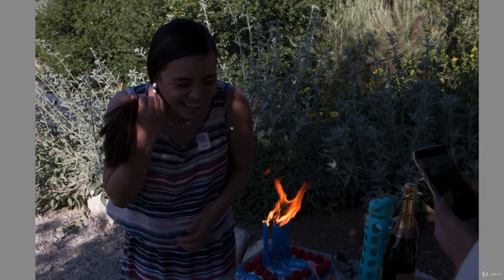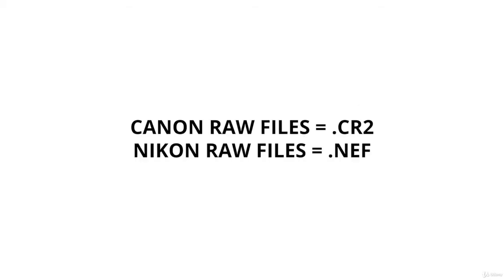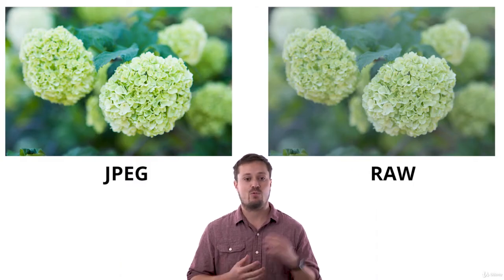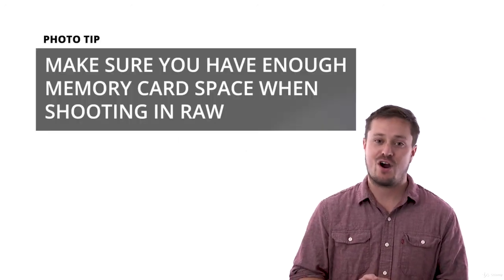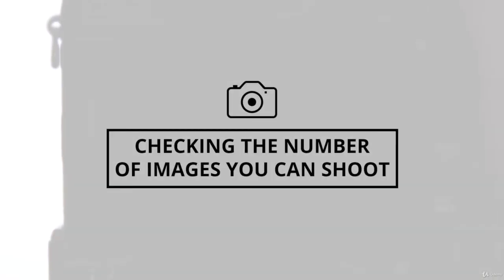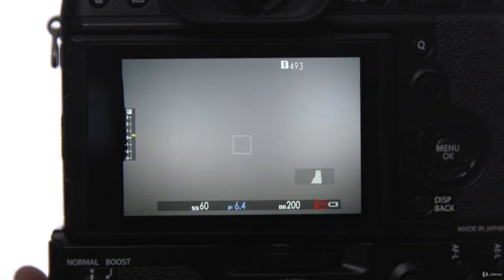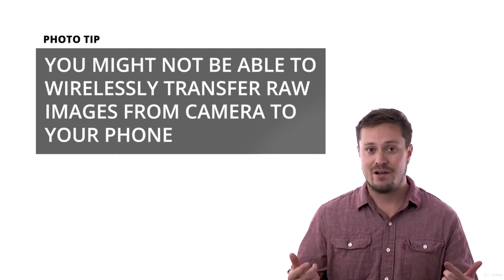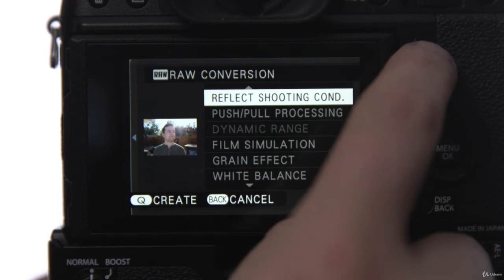5.4 File Types RAW vs JPEG